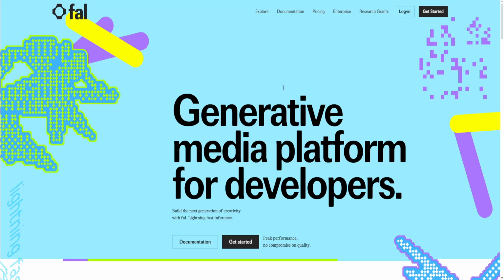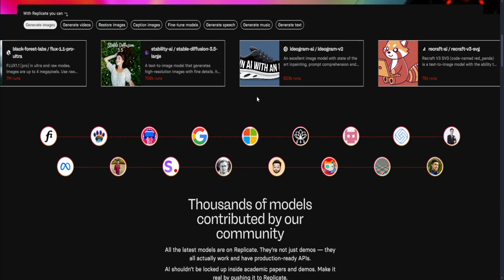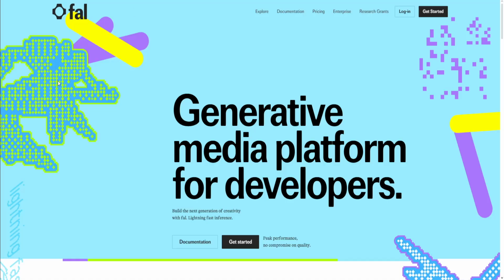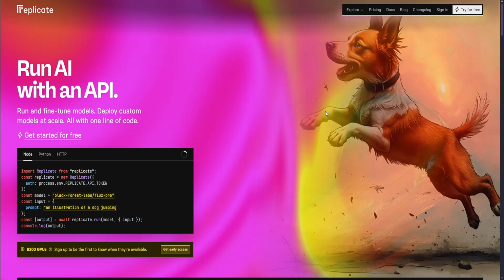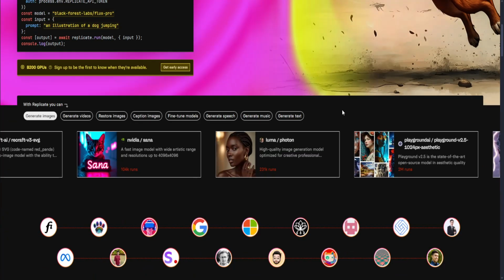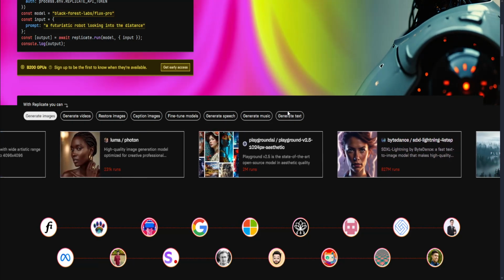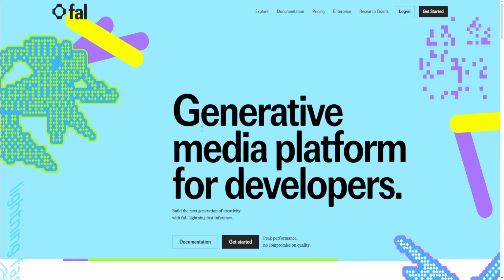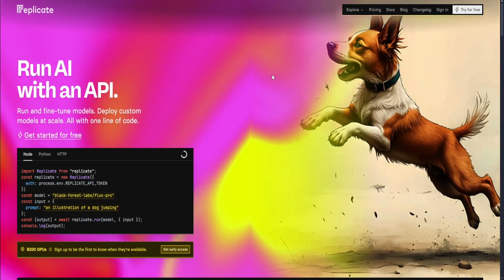Fal.ai Vs Replicate | Which Is Better? (Full Review)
📱 In this video, I’ll walk you through Fal.ai Vs Replicate | Which Is Better? (Full Review)

Timestamps
0:00 Intro
0:07 Tutorial